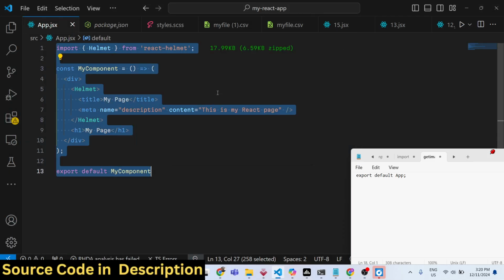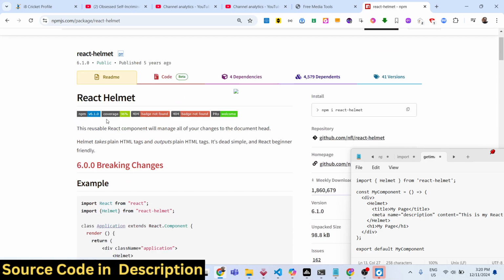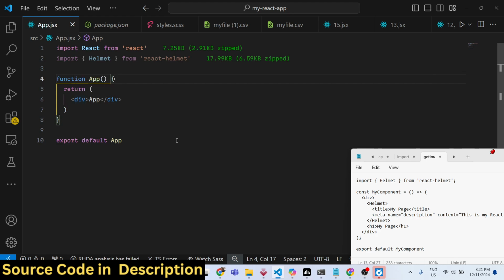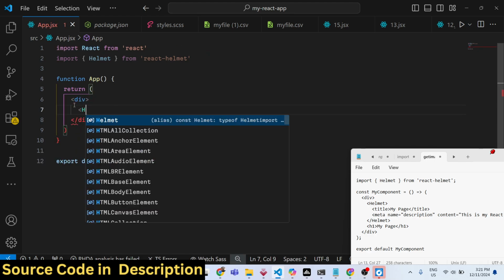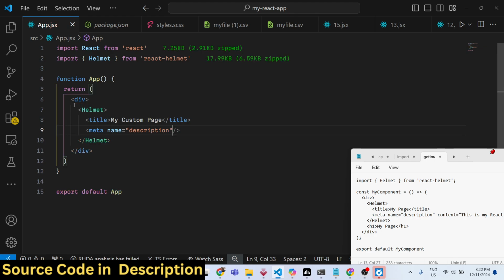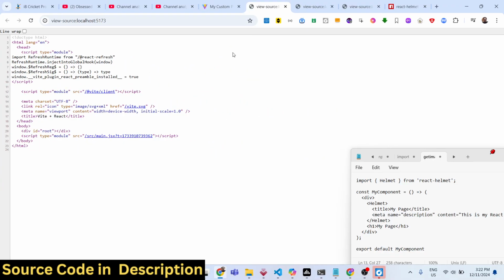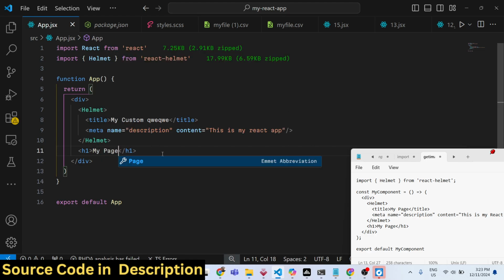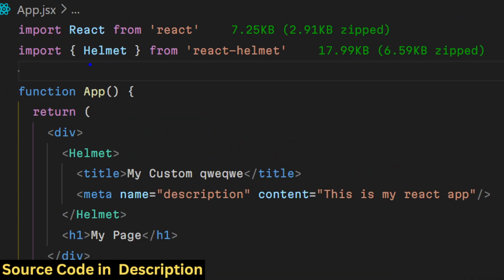React.js react-helmet Example to Change Title and Meta Description of Component For SEO of Website